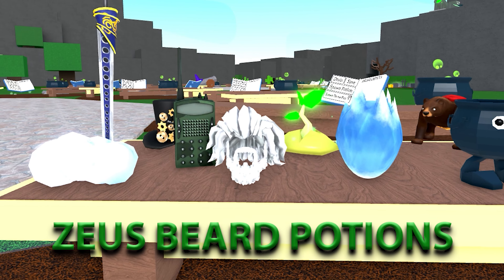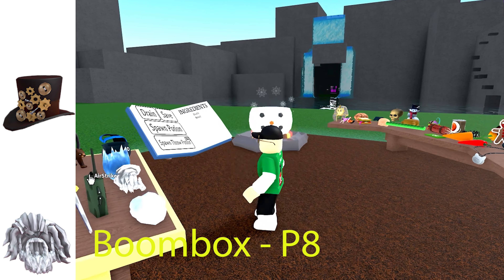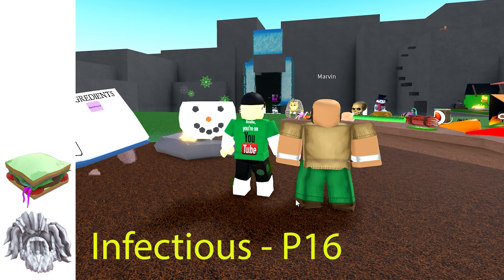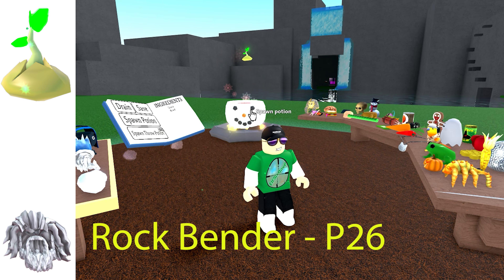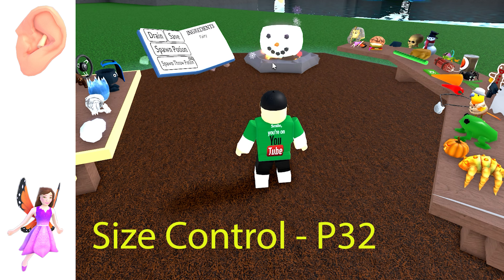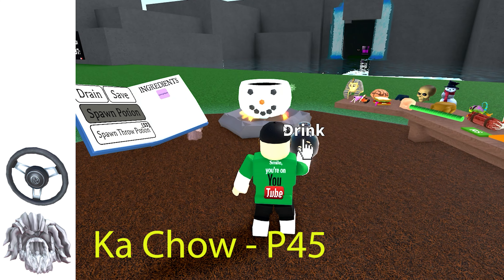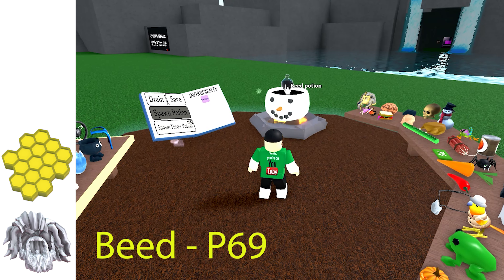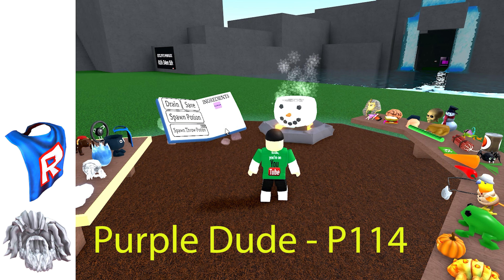All Potions Zeus Beard Premium Ingredient Wacky Wizards Roblox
Welcome to my All Potions Zeus Beard Premium Ingredient Wacky Wizards Roblox video.

Translated titles:
Todas las pociones Zeus Beard Premium Ingrediente Wacky Wizards Roblox

Alle Tränke Zeus Bart Premium-Zutat Wacky Wizards Roblox

Toutes les potions Zeus Beard Ingrédient Premium Wacky Wizards Roblox

Todas as Poções Zeus Beard Ingrediente Premium Magos Malucos Roblox

सभी औषधि ज़ीउस दाढ़ी प्रीमियम संघटक न

所有魔药宙斯胡子高级成分古怪的巫师 Roblox

Semua Ramuan Zeus Beard Premium Ingredient Wacky Wizards Roblox

Tutte le pozioni Zeus Beard Ingrediente premium Stravaganti maghi Roblox

すべてのポーションZeusBeardプレミアム成分WackyWizards Roblox

Все зелья Zeus Beard Premium Ingredient Wacky Wizards Roblox